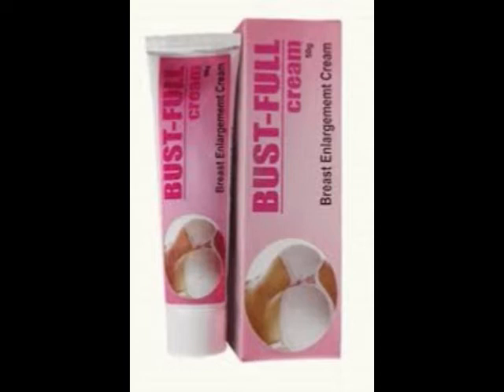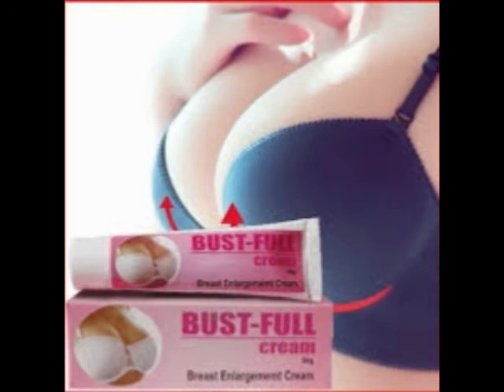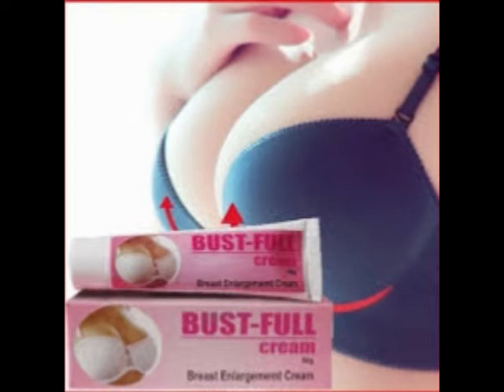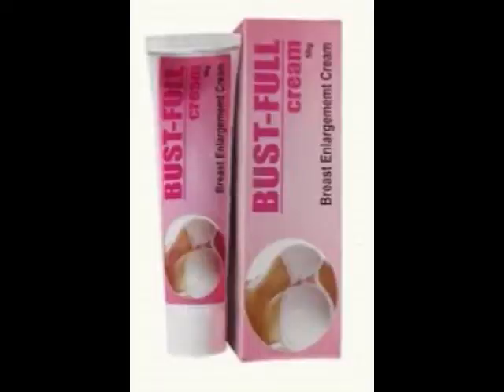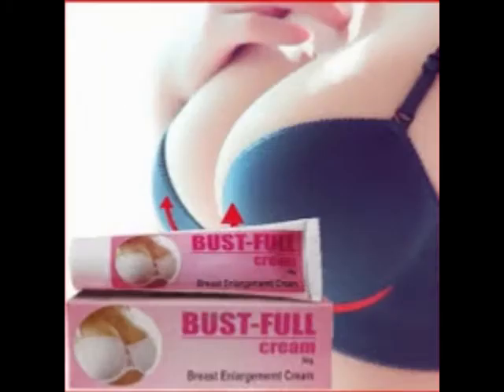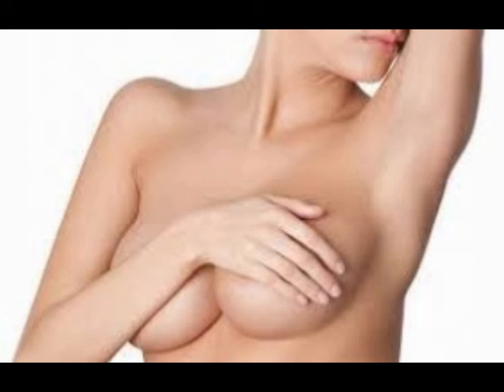bust full cream Philippines - bust full cream review how to use bust full cream bust full gel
bust full cream Philippines - Bust Full Cream with Vitamin E is designed to help in tightening, firming and toning of the breast

INLIFE Breast Enlargement Cream is made from natural herbs, which gives a complete care to your breast
Bust Full Gel Price In India - स्वाभाविक रूप से सबसे प्रभावी स्तन वृद्धि क्रीम के साथ अपने स्तन का आकार बढ़ा ।

 no cup bra bra size Tag - bra ke fayde in hindi Bra • जीवन शैली रात को सोते समय ब्रा पहननी चाहिए या नहीं Bust full cream how to use in Hindi 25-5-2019 · How To Use Bust Full Cream- Benefits& Full Review In Hindi

 Tagged Bust Full Gel Price, Bust Full Gel Price in India, Bust Full Gel Price in Market

Read Full POst: How To Increase Breast Size Naturally At Home Quickly Download Bust Full - बेस्ट फुल क्रीम, Bust Full Price In India, बस्ट फुल जेल उसे